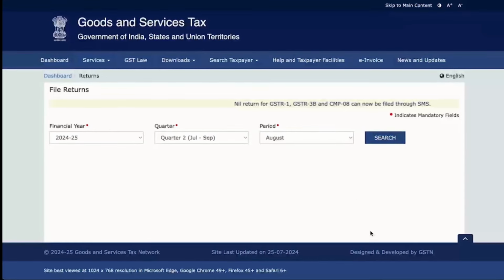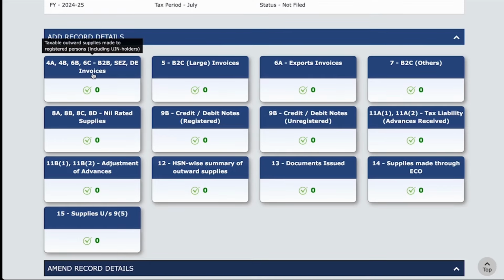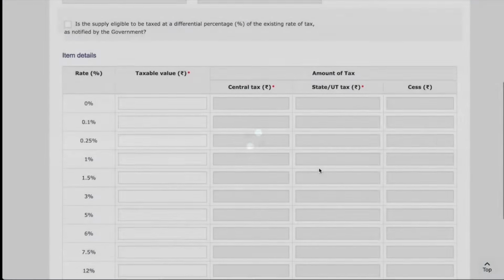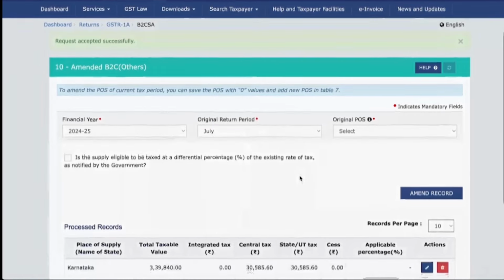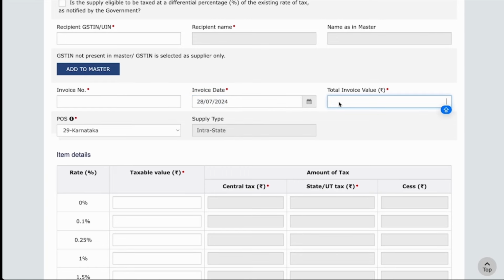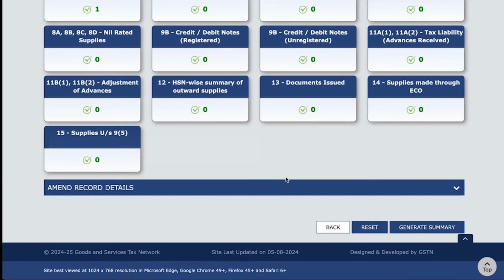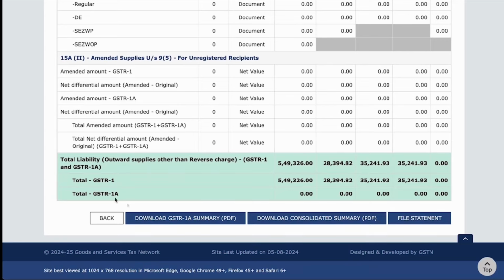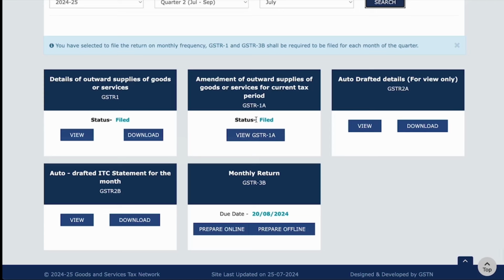How to File GSTR 1A: A Step-by-Step Guide for GST Return Filing (English)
Welcome to our comprehensive guide on how to file GSTR 1A! 📝 In this video, we will walk you through each step of the GSTR 1A filing process, making it easy and hassle-free for both beginners and seasoned taxpayers. GSTR 1A is crucial for reconciling outward supplies with the data filed by your recipients. Learn how to avoid common mistakes and ensure compliance with the GST laws.